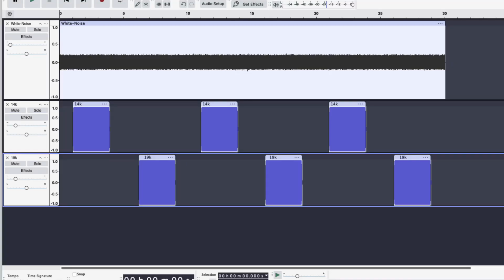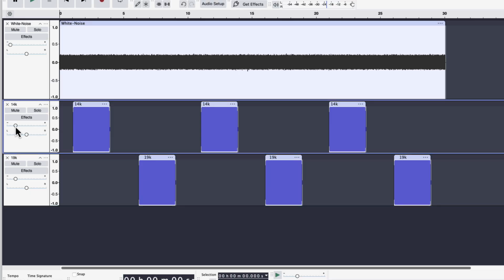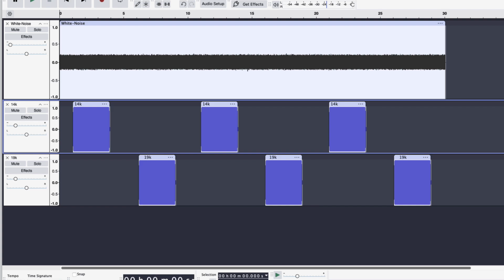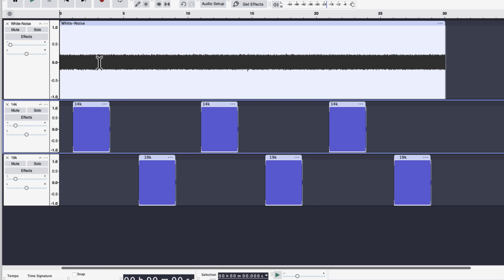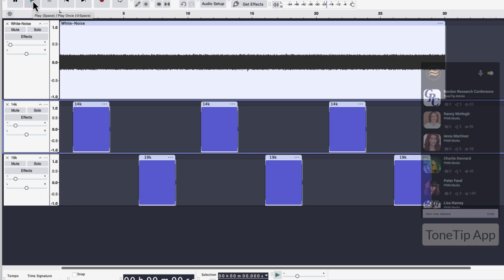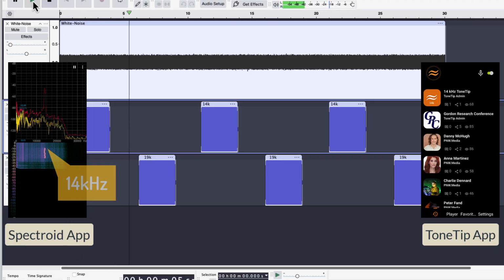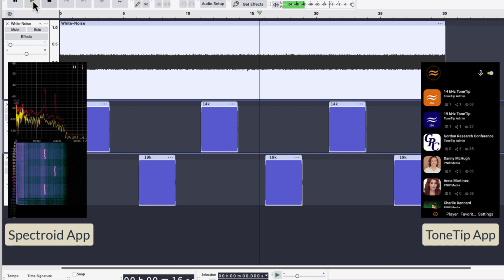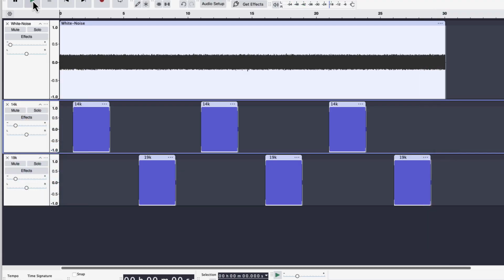ToneTip Audio Testing and Certification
Use this video along with the test files below for ToneTip equipment system testing and certification.

Blue Certification:
When the equipment or system under test can successfully play any of the test files and display both the Orange (14kHz) and Blue (19kHz) logo on the ToneTip app, then the system has acheived ToneTip Blue Certification.

Orane Certification
When the equipment or system under test can successfully play any of the test files and displays only the Orange (14kHz) on the ToneTip app, then the system has acheived ToneTip Orange Certification.